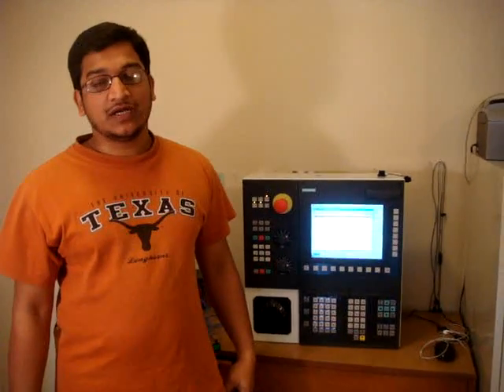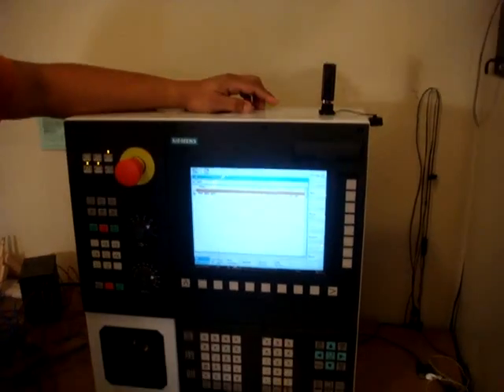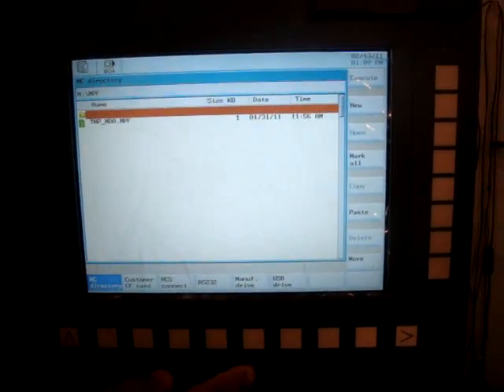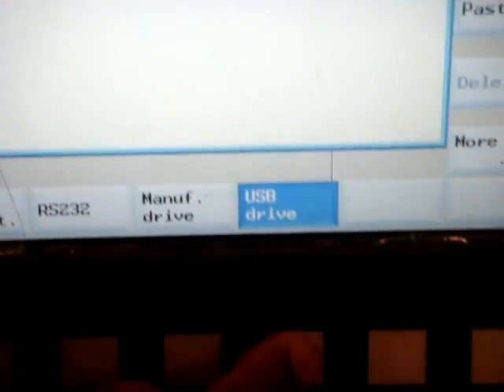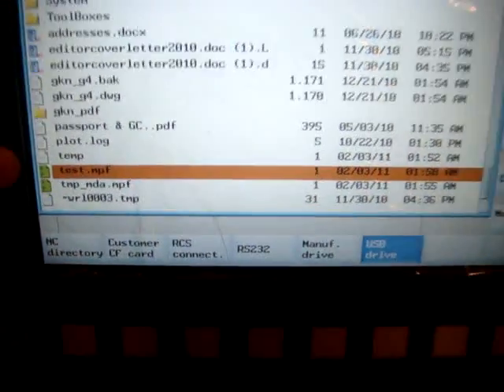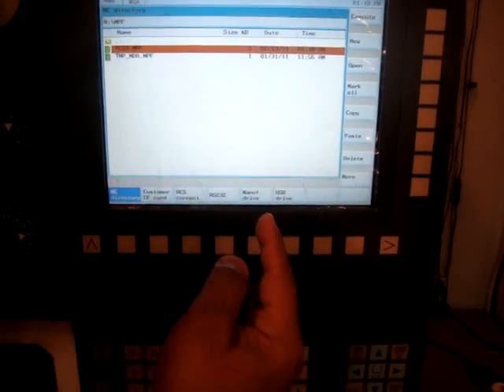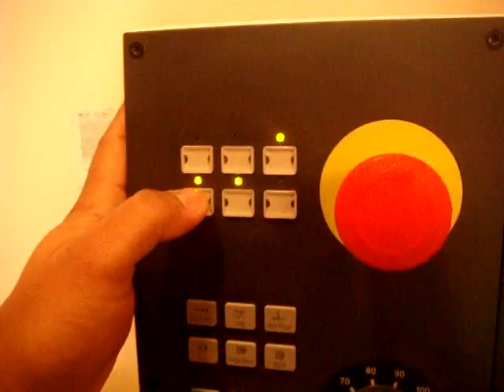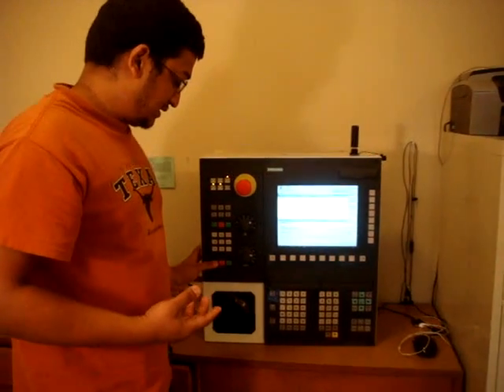802D-Load & select Program.MPG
This video explains how to select & load program in SIEMENS 802D control.